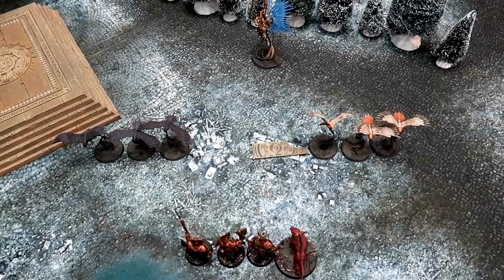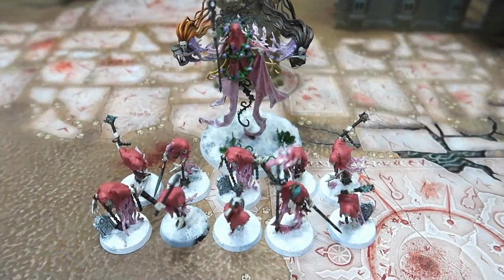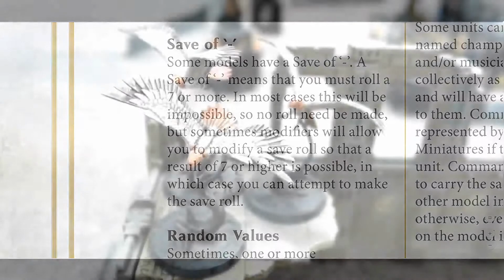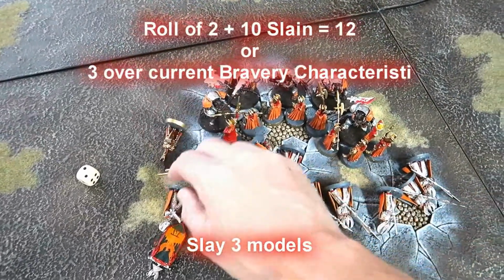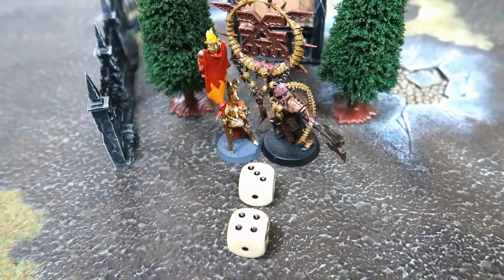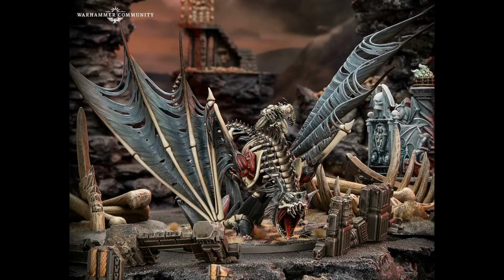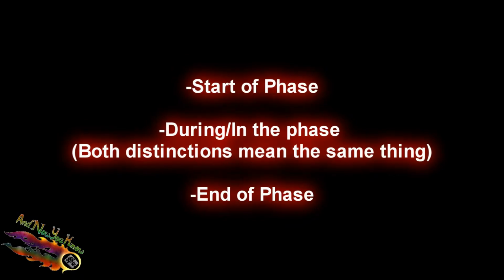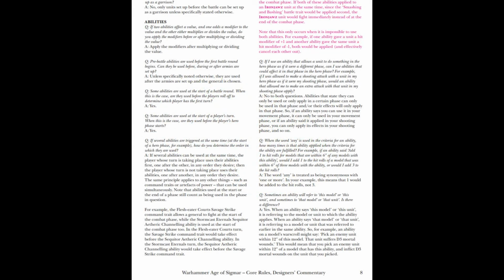"And Now You Know" Season One - Episodes 1-7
I have compiled episode 1-7 of our "And Now You Know" series into one video, cutting out the intros and outros. This created a "Season 1" video that has all topics covered, one after another, without having to hear an intro and outro before and after every three topics! The playlist is still available, but I will continue to post these and combine them after about 7 episodes.

"And Now You Know" is a new series where I go over strange, unknown, obscure or under-utilized rules in Warhammer: Age of Sigmar. Do you know of a rule that falls in to one of these categories or have some rules questions? Post in the comments!

Intro: 0:00
3" Threat Range/Dead Zone?: 0:50
A Charge Guarantees a Pile-in?: 1:31
Check for Objective Control EVERY turn?: 2:15
Manipulating Battalion Deployment (DROPS): 3:04
Pile-in Direction: 3:57
Charge=Combat: 5:10
Saves of "-": 5:59
Territory vs Deployment: 6:48
Garrisons, M'kay?: 7:56
Bravery, Battleshock, and You!: 8:41
Outside of Battleshock tests, Size doesn't matter!: 9:35
Bravery characteristic and Bravery modifiers: 10:19
Rend does WHAT, now?: 11:27
"1's" to save and you: 12:55
Rend does WHAT, now (pt2): 14:06
Take ALL THE MONSTERS!: 15:02
The Heroes We Deserve: 15:46
Allies in the Mist: 16:25
Phase-ception: 17:24
Confusing...Any examples!?: 18:59
I have abilities to play, too! What now!?: 20:14